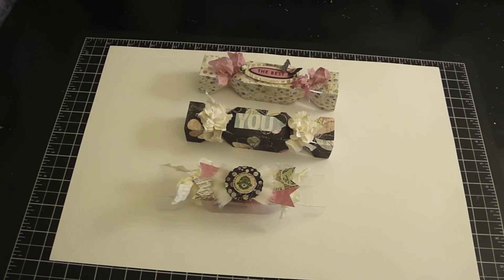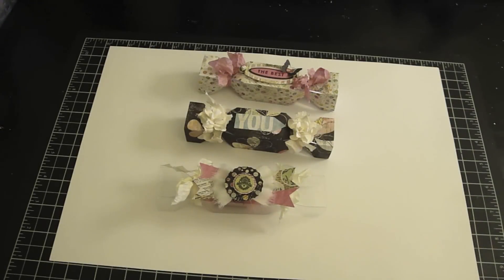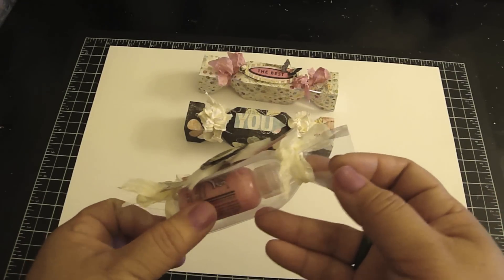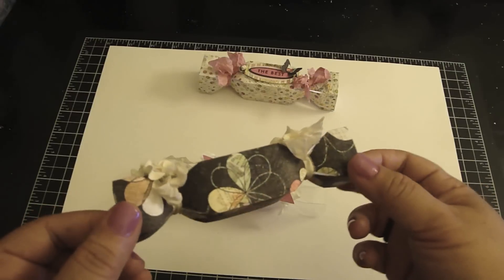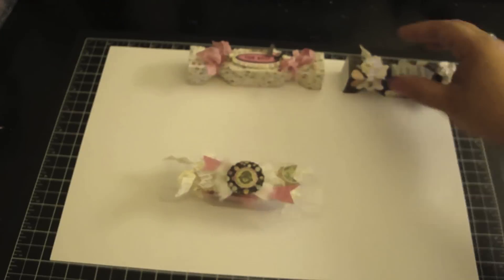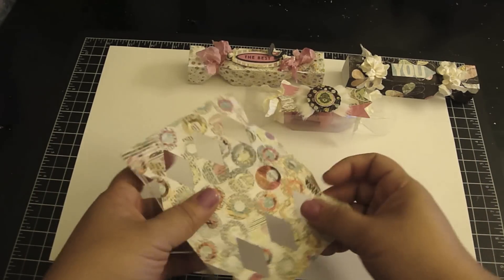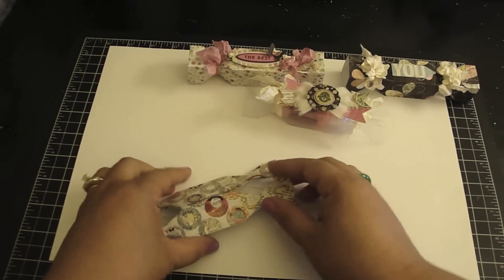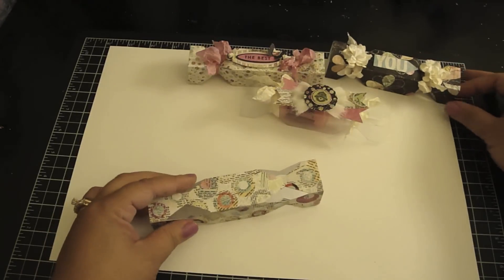Make Three Beautiful Candy Boxes!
Watch our featured artist Bona Rivera-Tran (LiveLoveScrap) as she uses the adorable AccuCut Candy Box die Found and the and the AccuCut GrandeMARK Machine Found to create three unique favors!
The GrandeMARK is the largest multi-craft cutting machine in the market.  The GrandeMARK is perfect for all of your craft cutting needs and will cut all types of media including fabric, paper, chipboard, plastic, magnetic sheets and more.